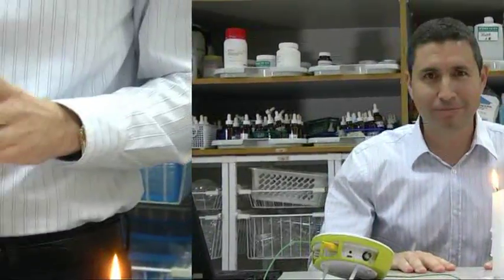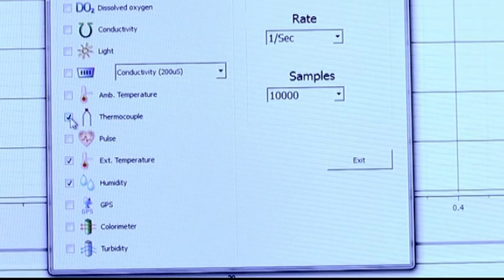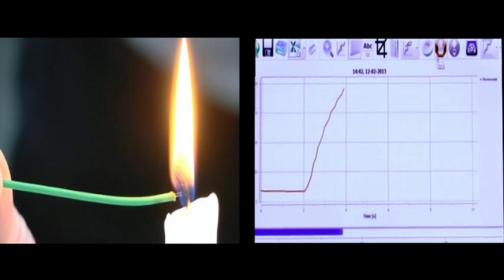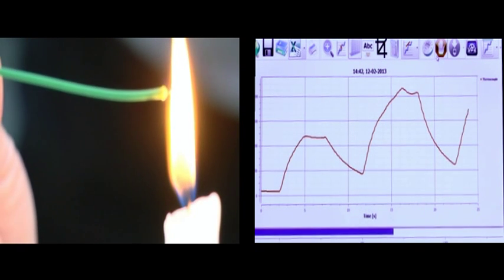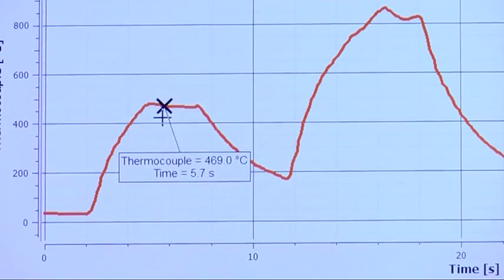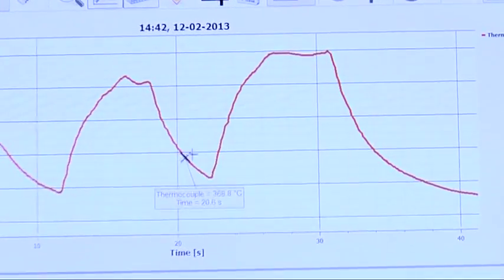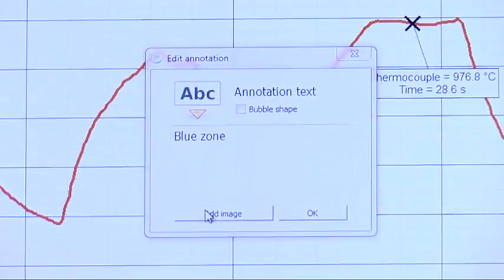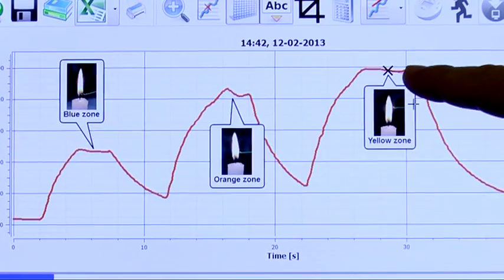candle flame15 2 13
Using the Labdisc thermocouple sensor to relate the temperature to color in the three different zones of a candle flame.